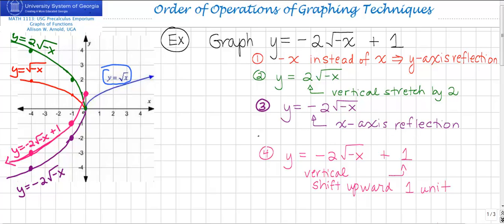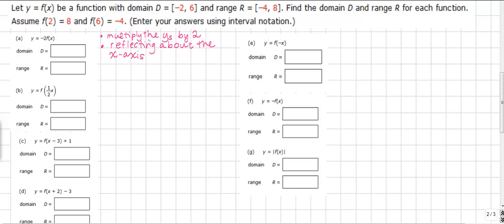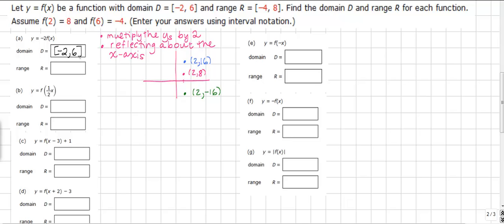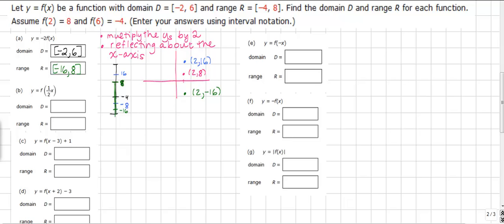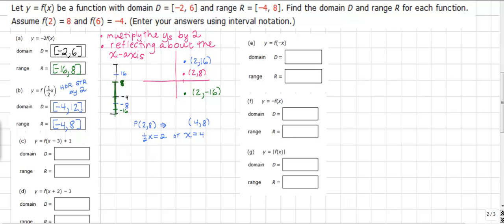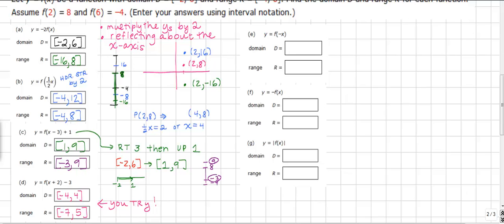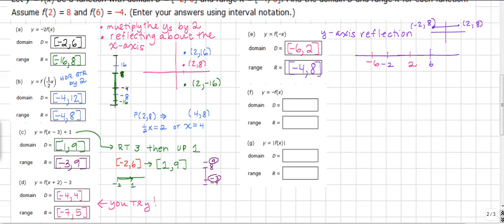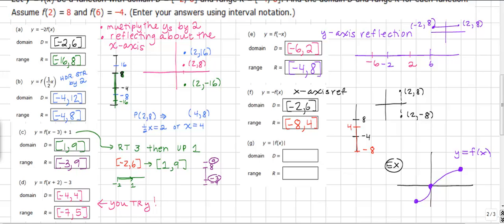2.5 6. Order of Operations Part 2 Domain and Range